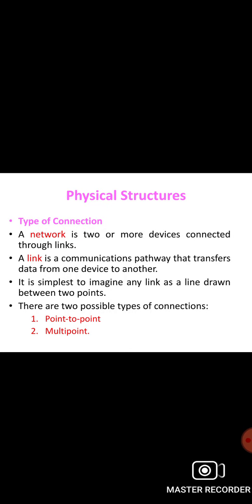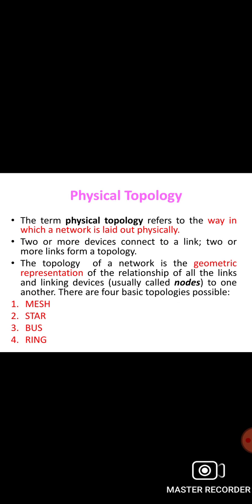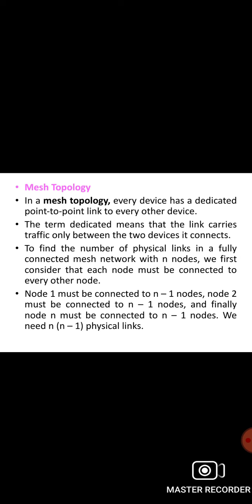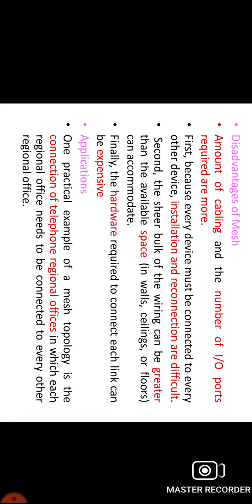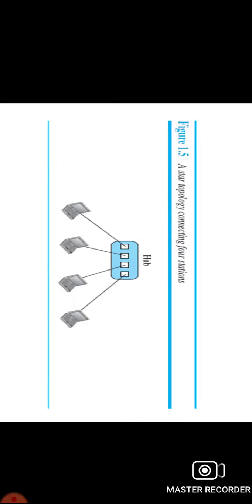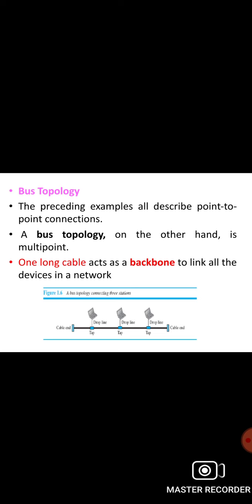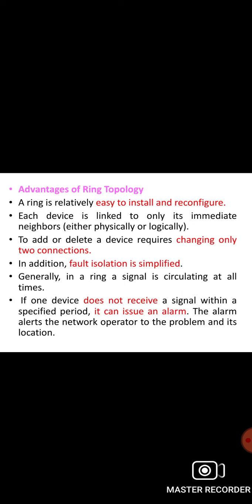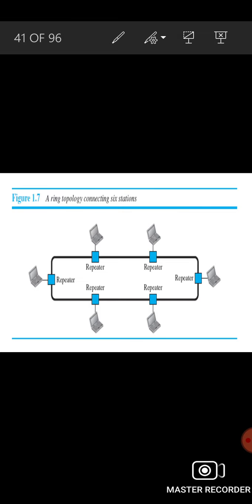MAMSE ECE CN 1.2